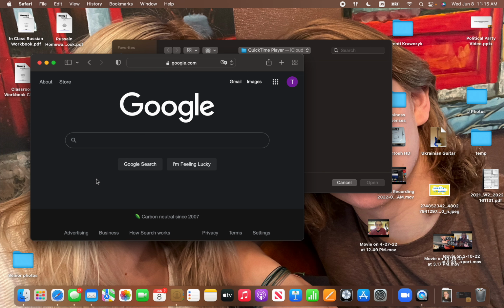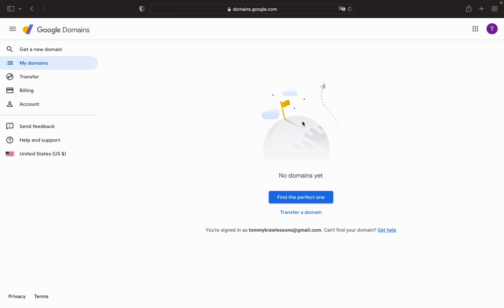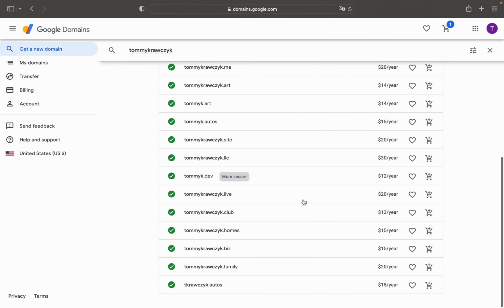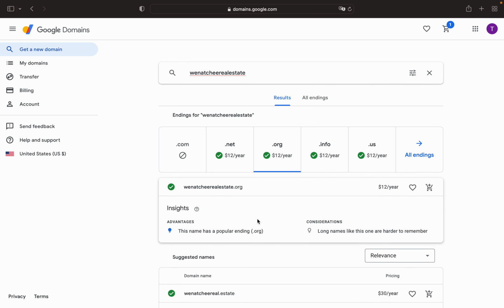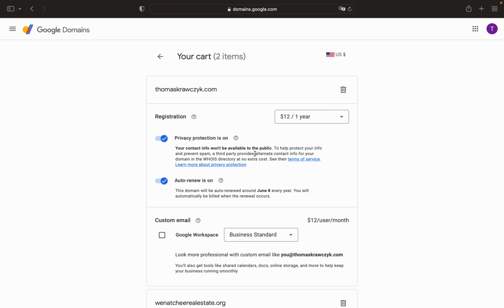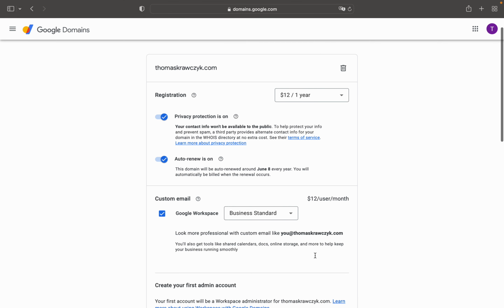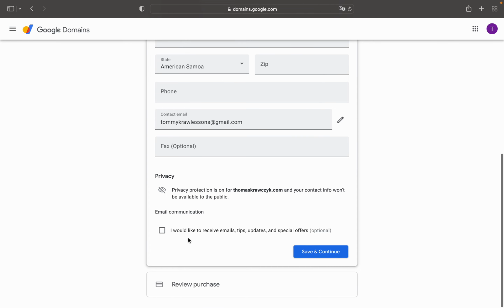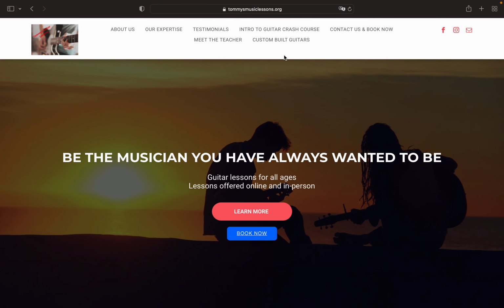How to Purchase Your Desired Domain Name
Here is a video on how to purchase a domain name. You can use domains.google (which I personally prefer), google domains, or any other domain buying service.